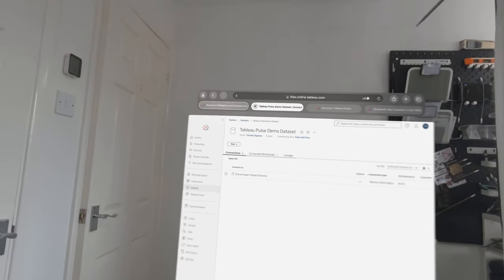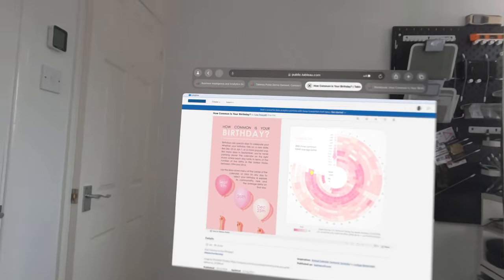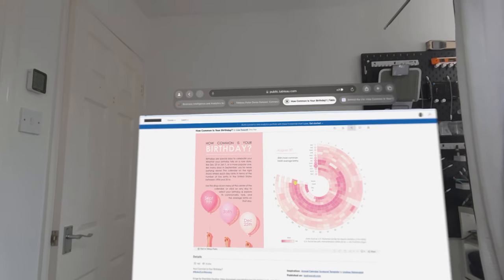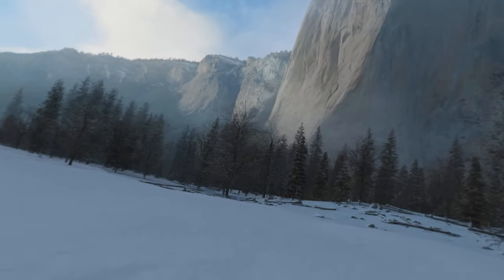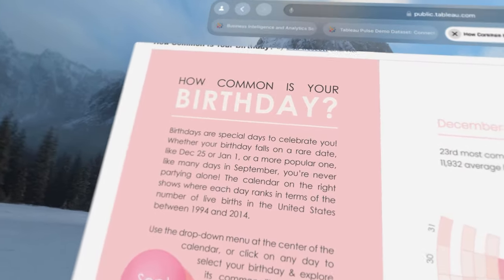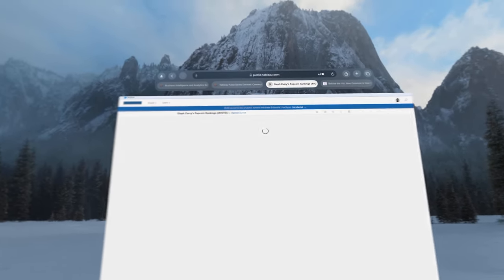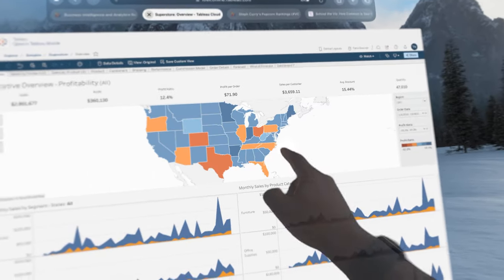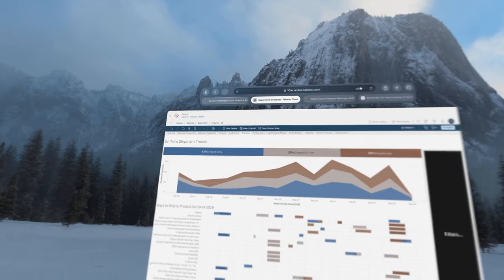Tableau Dashboard in the Apple Vision Pro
Tableau Dashboards ... in the Apple VisionPro.